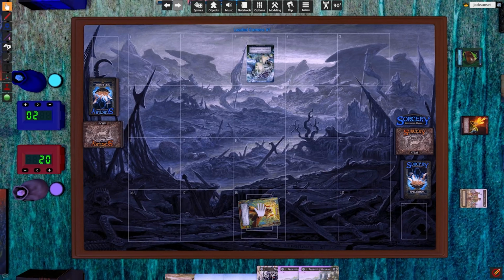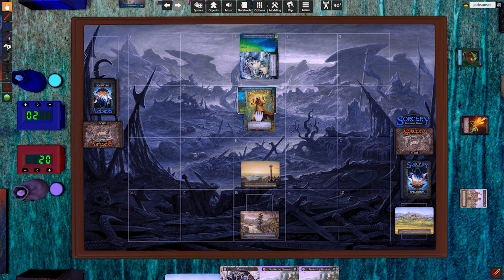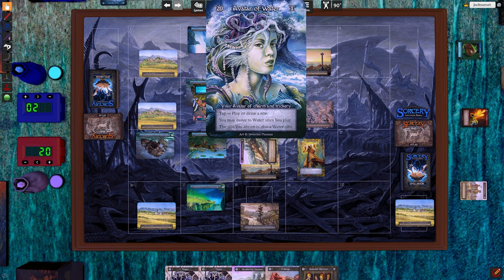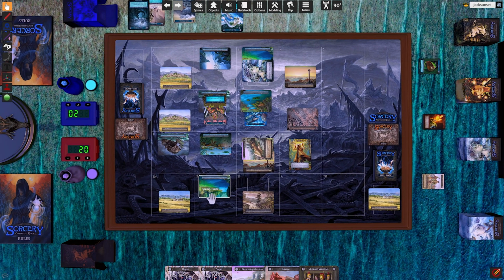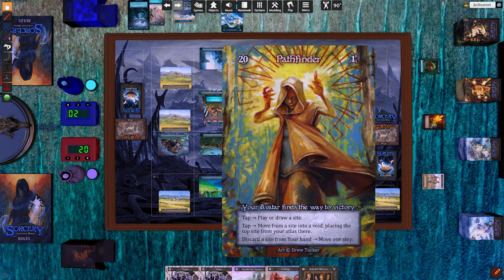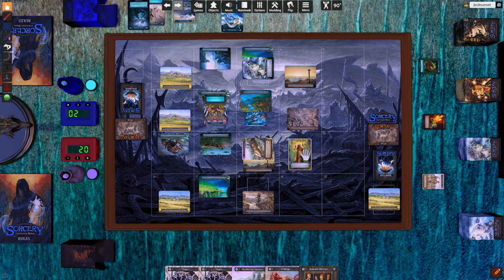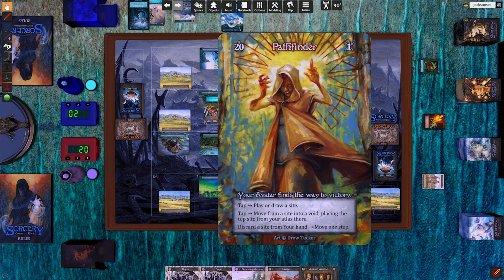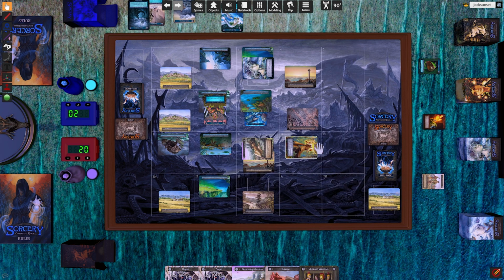Is Pathfinder Over Powered?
Where to post Sorcery feedback!